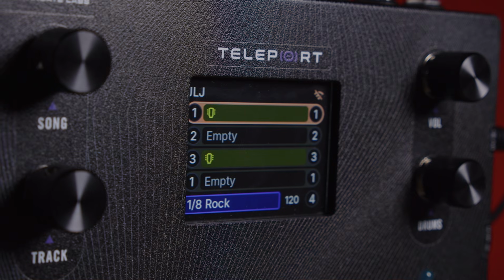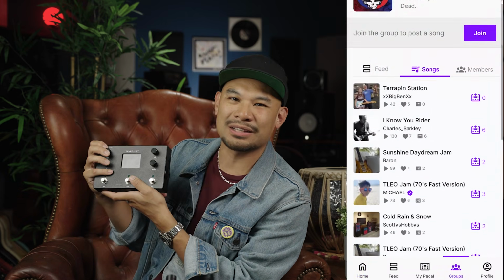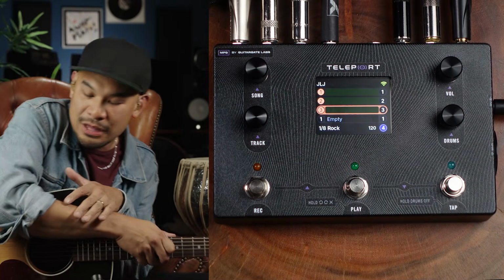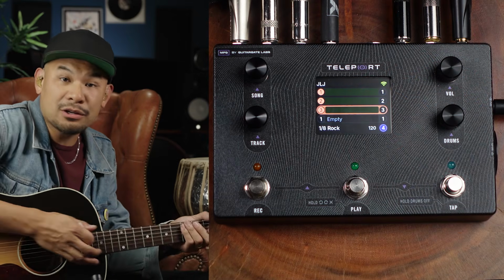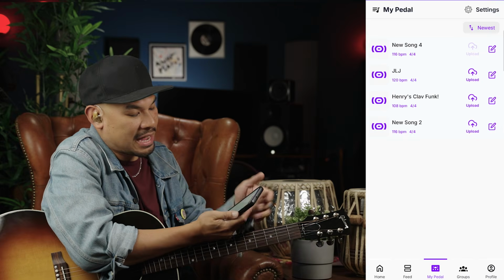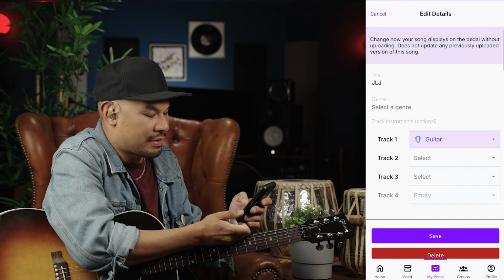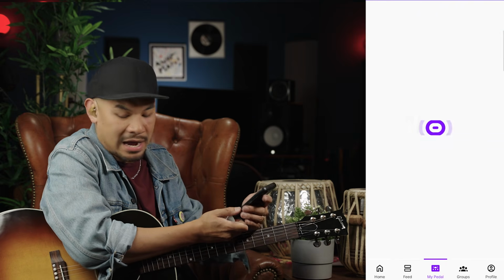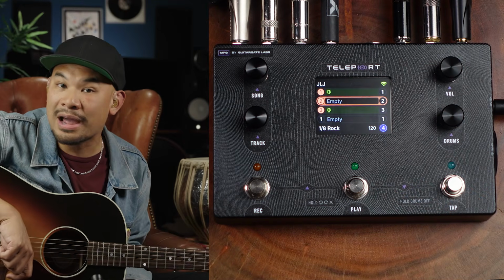Multi-Track Looping Madness With The Guitargate Teleport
CHAPTERS
0:00 Intro Jam
1:31 Meet The Teleport
2:41 Basic Looping
4:06 How To Set Up Multi-Track Recording
6:14 Let's Create The LOOP!
11:04 Goodbye

Check Out The Limited Edition JAM Pedals "Aww Man!" Eureka Fuzz

🤘BIG THANKS TO:
Jared
Cris S.
Nate
Danny T.
JAM Pedals
Flo K.
Jeffery J.
Jim G.
Rachel B.
Greg S.
Brent B.
Jayce B.
The Dan
Gordon Woods
Gaetano C.
David S.
John Rae
Long
Samuel C.
Justin P.
Jason S.
Jeffery RK
Lukas F.
Greg M.
Larry B.
Neal L.
Nels H.
Julien K.
Vini G.
Marianne F.
Ryan F.